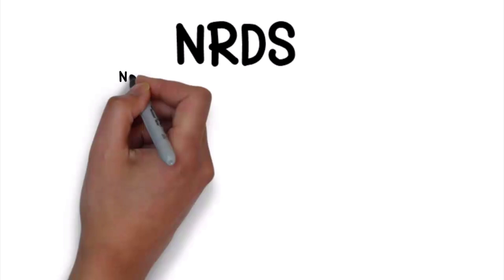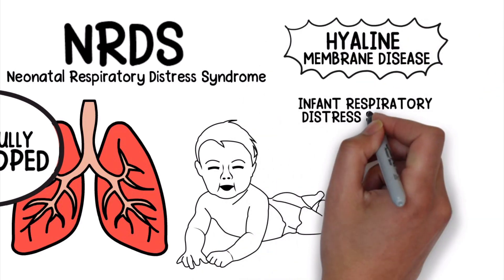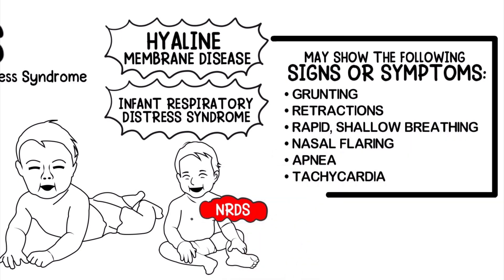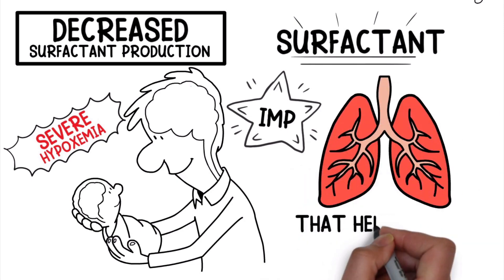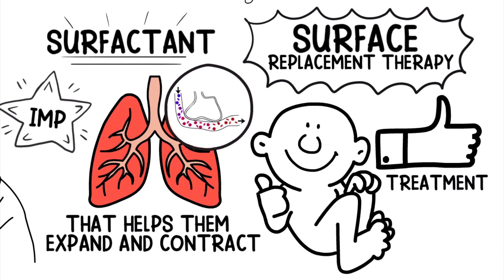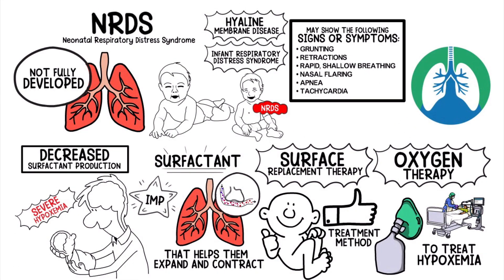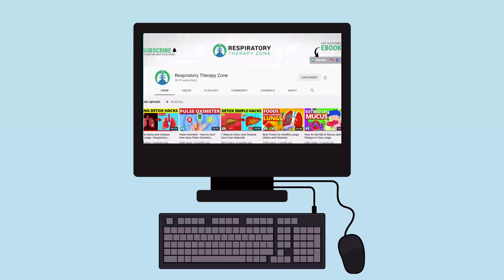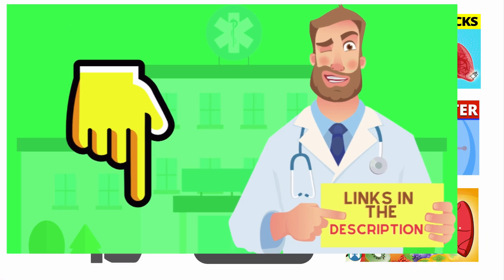NRDS (Neonatal Respiratory Distress Syndrome) | Medical Definition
What is NRDS? (Neonatal Respiratory Distress Syndrome) Watch this quick video to learn the Medical Definition.

➡️ NRDS stands for:
Neonatal Respiratory Distress Syndrome

It's a condition in infants that occurs when the lungs are not fully developed and is common in premature infants. You may also hear it referred to as Hyaline Membrane Disease or Infant Respiratory Distress Syndrome. In general, these terms can be used interchangeably.

➡️ Signs and Symptoms:
An infant with Neonatal Respiratory Distress Syndrome may show the following signs or symptoms:
▪ Grunting
▪ Retractions
▪ Rapid, shallow breathing
▪ Nasal flaring
▪ Apnea
▪ Tachycardia

➡️ What is NRDS Associated With?
This condition is usually associated with decreased surfactant production at birth which results in severe hypoxemia. Surfactant is an important substance in the lungs that helps them expand and contract. It also functions to keep the alveoli open so that gas exchange can occur. So, with that said, if a newborn doesn't have enough, surface replacement therapy would be indicated as a treatment method for this condition.

➡️ Other Treatment Methods:
Oxygen therapy would be indicated as well in order to treat hypoxemia. And, in severe cases, intubation and mechanical ventilation may be indicated. This video was designed simply to provide you with the medical definition and a quick overview of this topic. We'll be breaking it down into much more detail in future videos.

⏰TIMESTAMPS
0:00 - Intro
0:04 - NRDS
0:30 - Signs and Symptoms
0:42 - What is NRDS Associated With?
1:13 - Other Treatment Methods